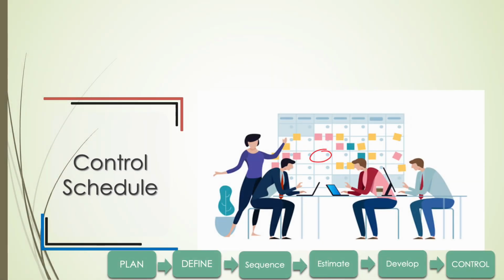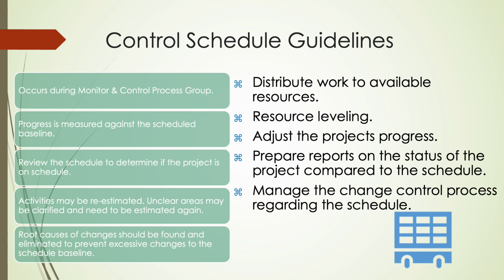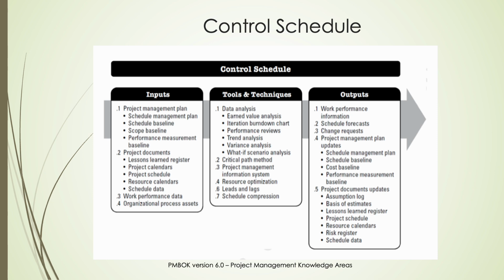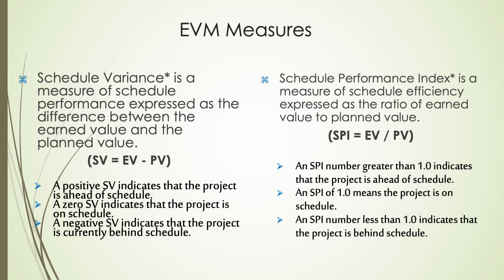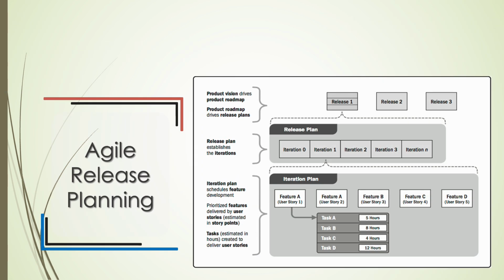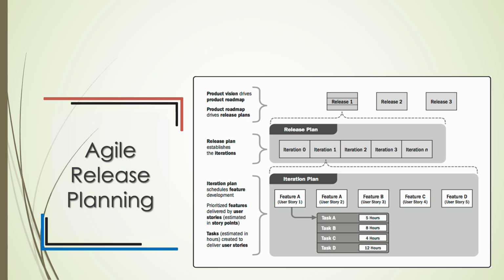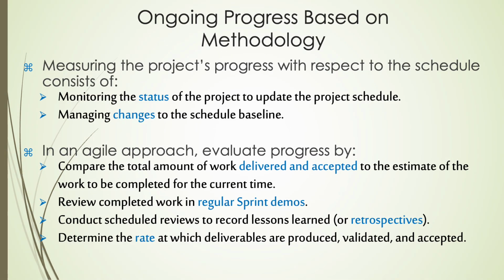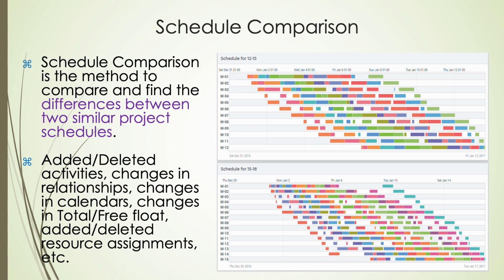Project Schedule Management Part V